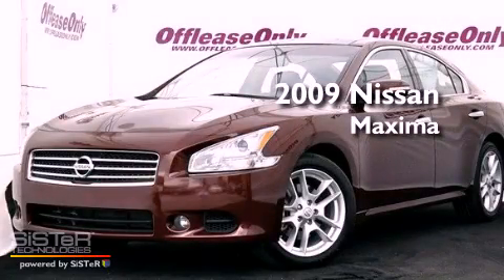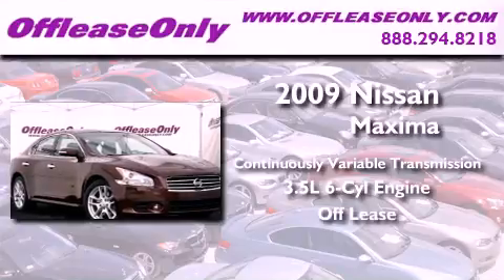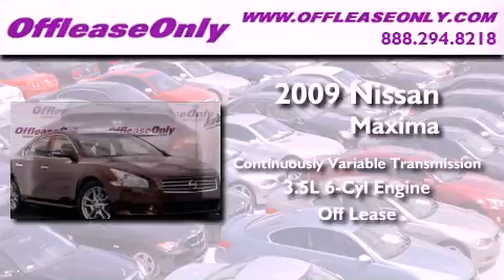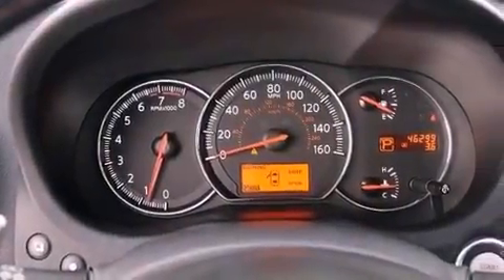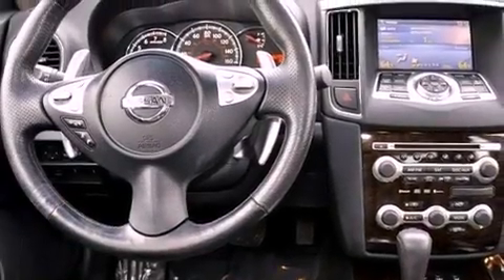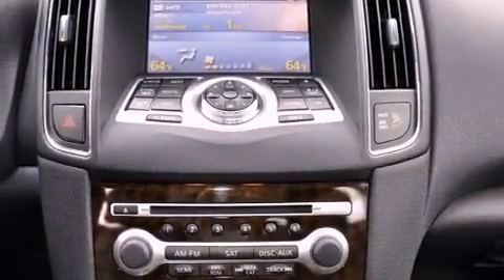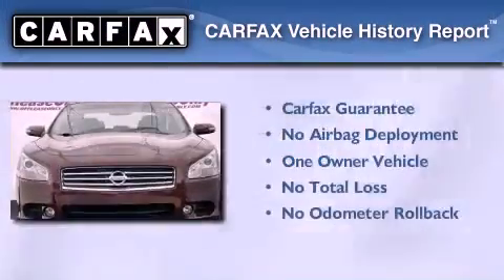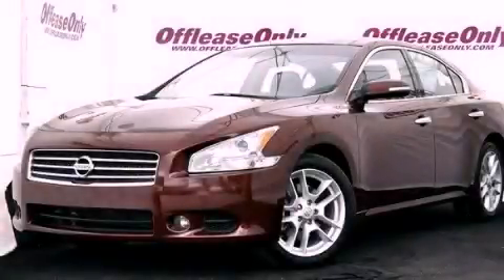Used 2009 Nissan Maxima West Palm Beach FL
Year : 2009
 Make : Nissan
 Model : Maxima
 Engine : Gas V6 3.5L/
 Trans . : Variable
 Exterior : Tuscan Sun Metallic
 Miles : 46,293
 Interior : Charcoal
 Stock : 36934

 Used 2009 Nissan Maxima Lake Worth FL